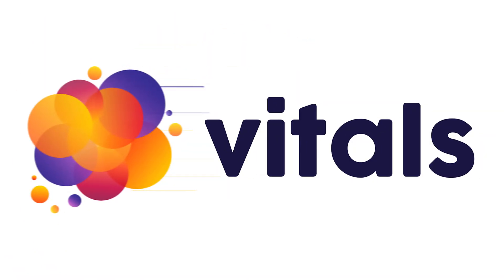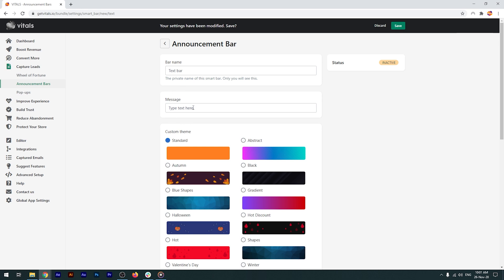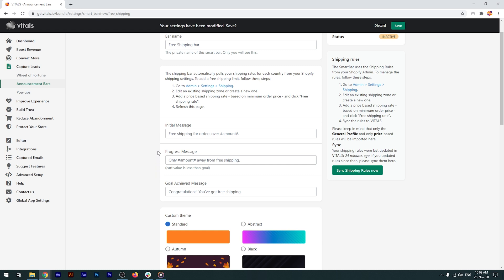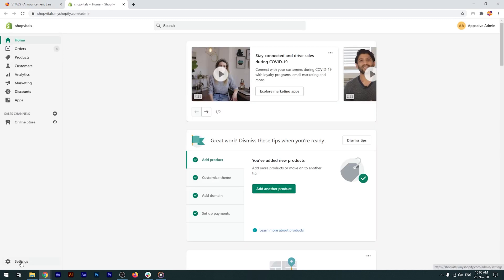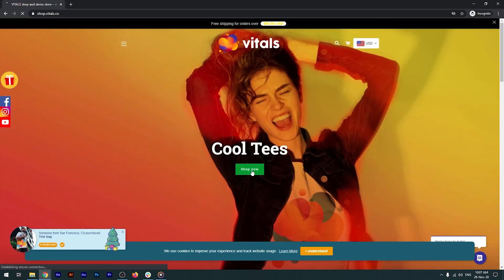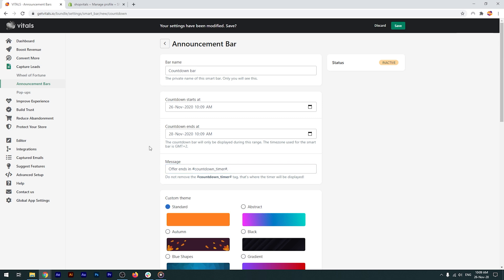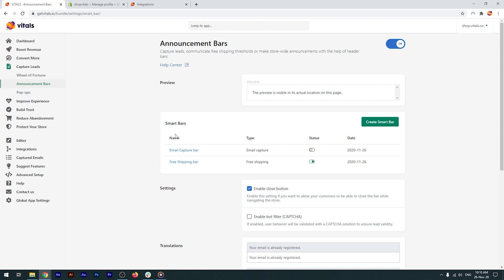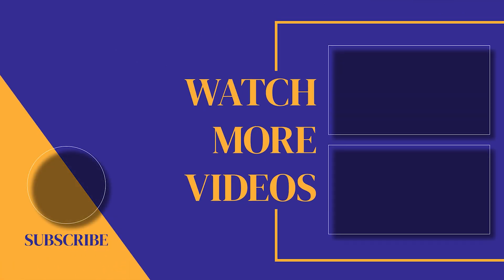Vitals Announcement Bars App Tutorial for Shopify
This tutorial covers the Announcement Bars app, one of the 40+ Shopify apps built into Vitals, that helps merchants capture leads, communicate free shipping thresholds or make store-wide announcements, with the help of header bars.

Check out our Help Center to learn more about the Vitals Announcement Bars app

~ Content ~

0:00 Intro
0:39 Smart Bars
1:07 Text Bars
1:46 Free Shipping Bars
2:47 Shipping Rates & Free Shipping
3:40 Free Shipping Bar Demo
4:05 Orders Counter Bars
4:25 Countdown Timer Bars
4:42 Email Capture Bars
5:18 General Info & Settings
6:14 Outro